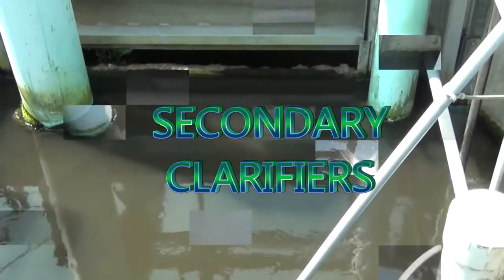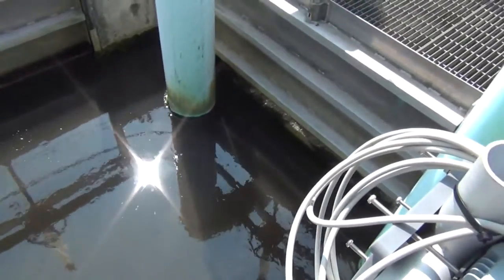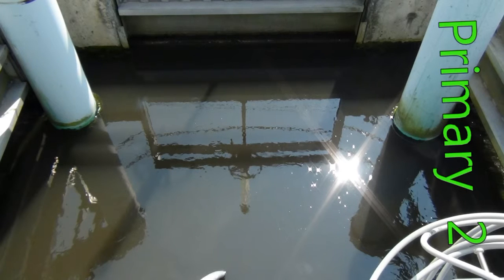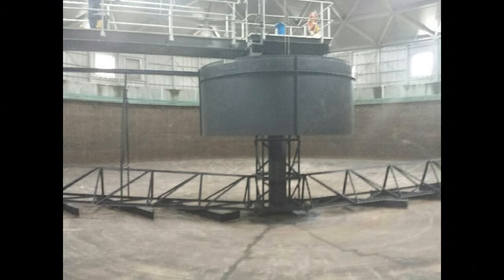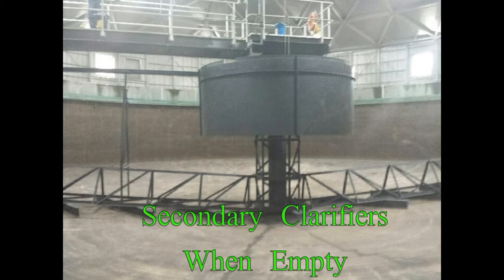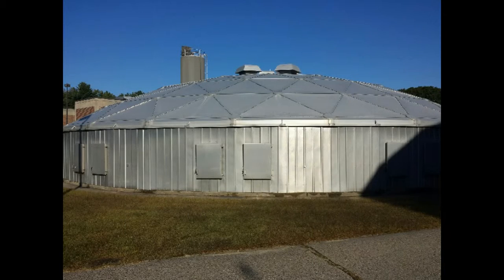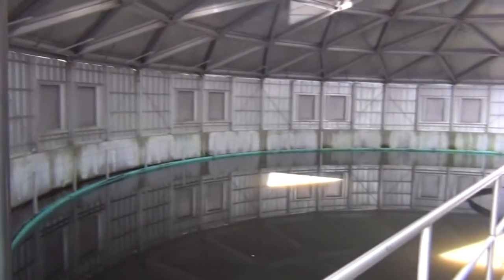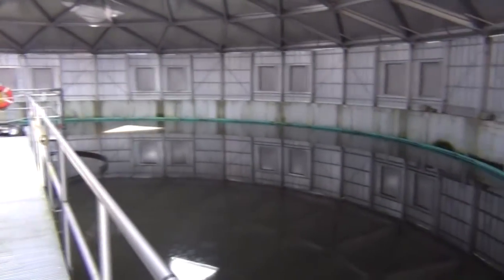Secondary Clarifiers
Two large circular settling tanks where secondary sludge settles out of the water.